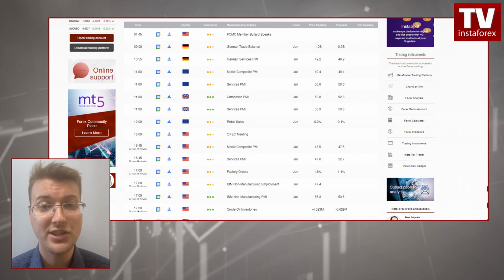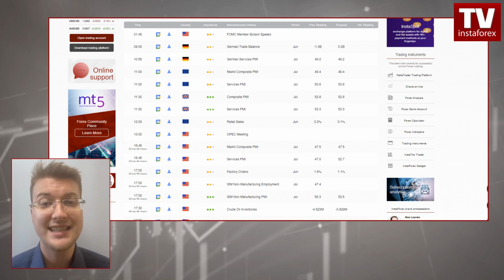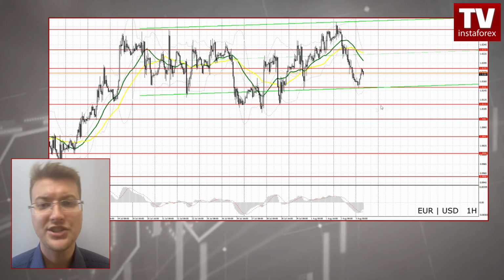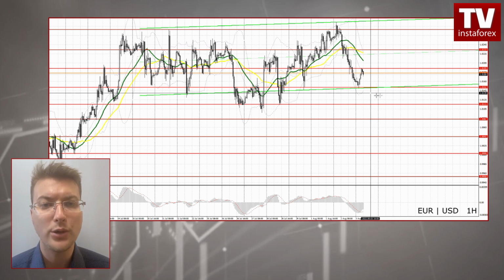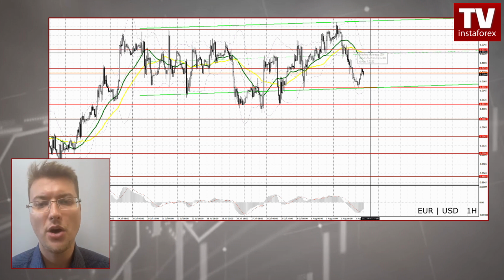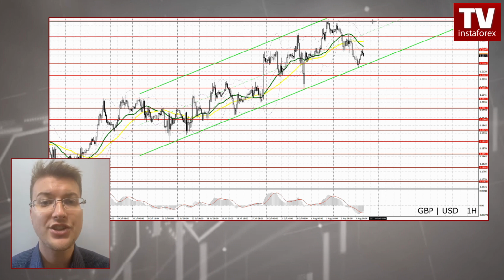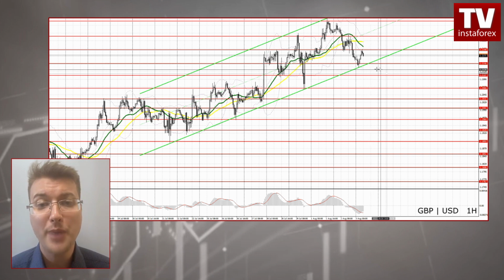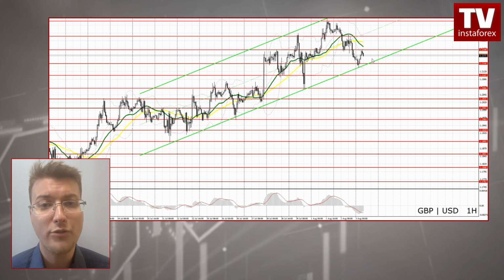EUR/USD, GBP/USD Forecast for August 3, 2022. Risky assets driven lower by geopolitical risks.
00:00 Intro
01:10 Today’s news and events
02:32 EUR | USD
03:59 GBP | USD